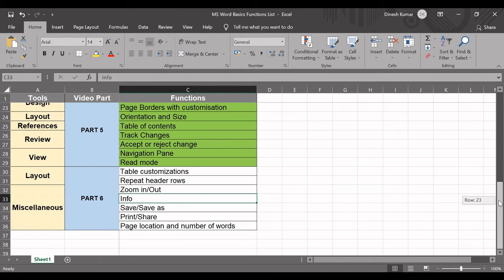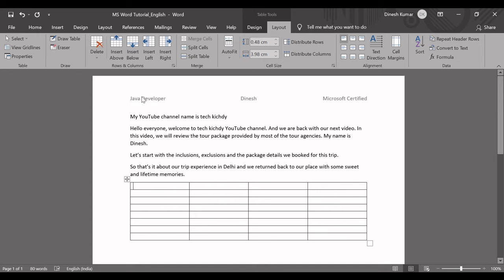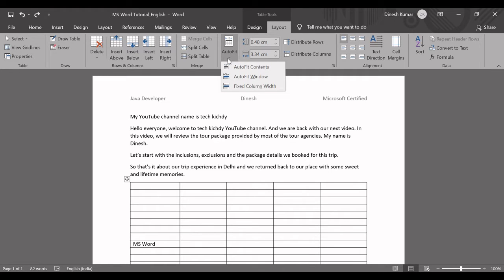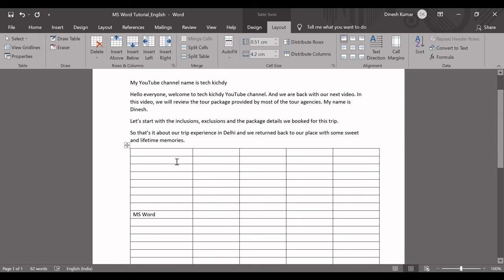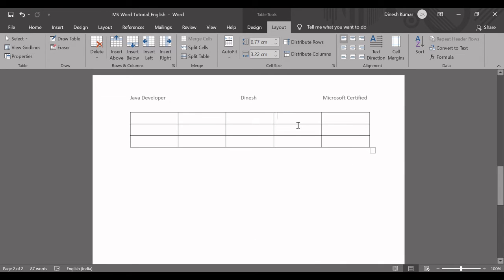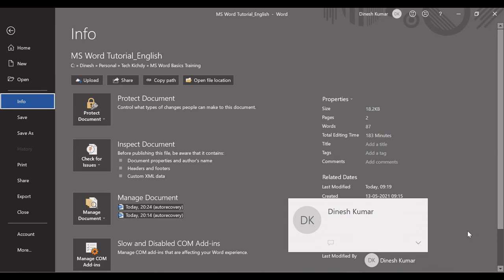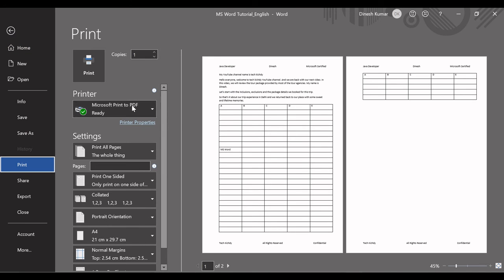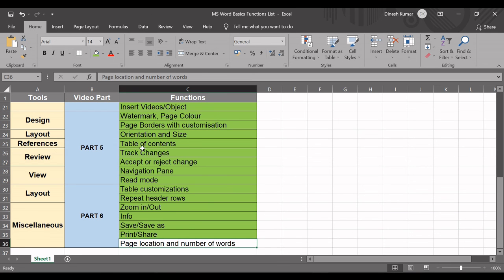MS Word Basics | Part 6 | Introduction | Beginners Guide| English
Hello everyone, Welcome to Tech Kichdy.

In this video, we are going to watch the must-know functionalities in MS word for beginners. The tutorial is segregated into 7 parts and this is the 6th part of the long series :) It is presented in simple English.

Below are the functionalities discussed in this video.

1) Table customizations
2) Repeat header rows
3) Zoom in/zoom out
4) Info
5) Save/save as
6) Print/share
7) Page location
8) Number of words

More MS-Word basics tutorials